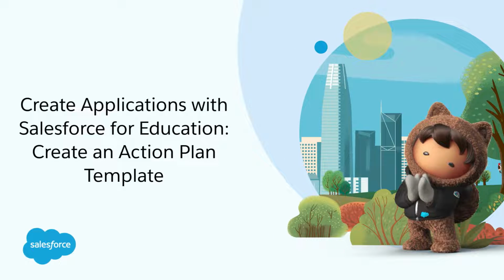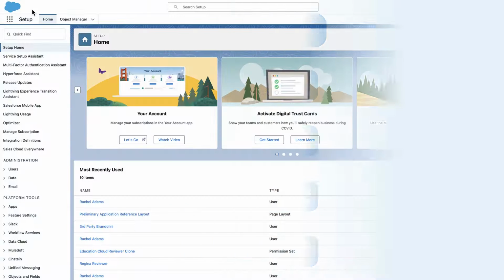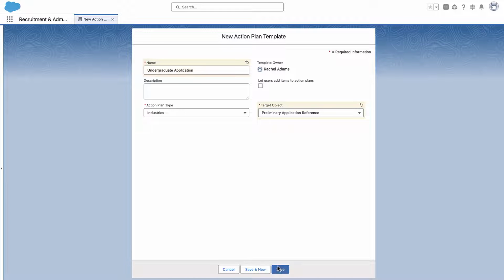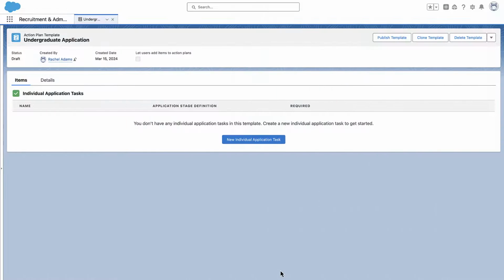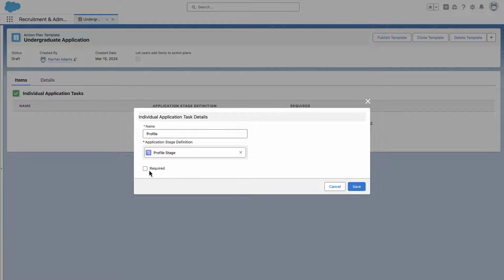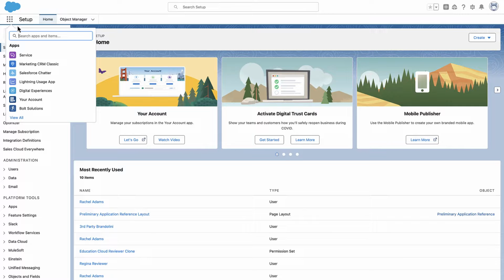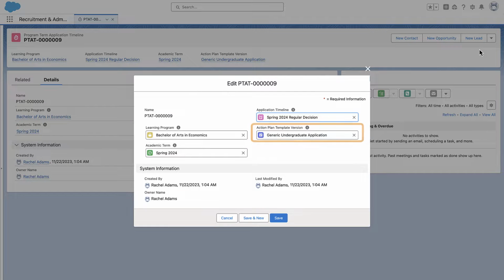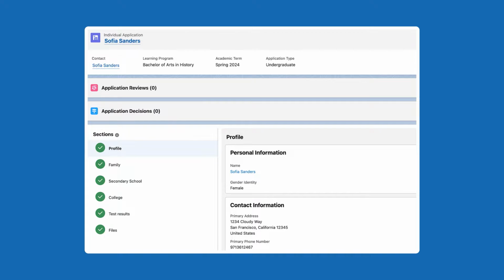Create Applications with Salesforce for Education: Create an Action Plan Template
Create an action plan template to represent your application, add each application stage definition record as tasks to your action plan template, and assign the template to a Program Term Application Timeline record.